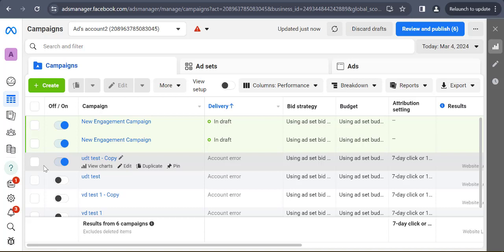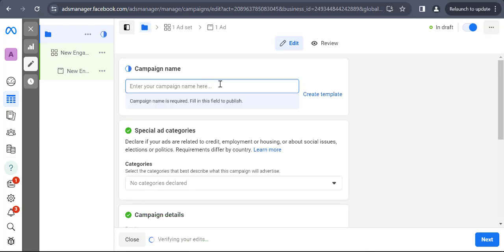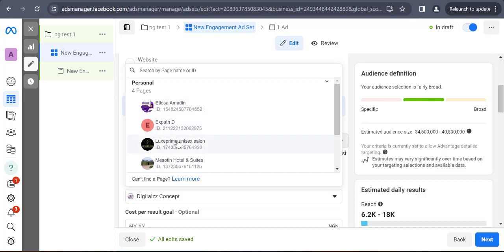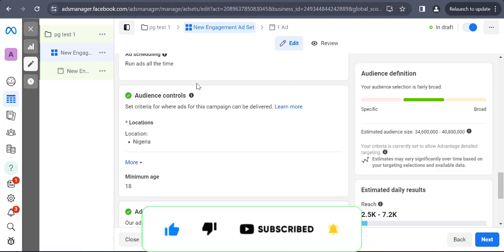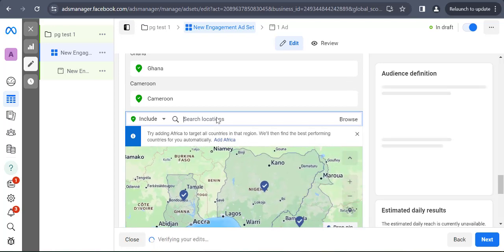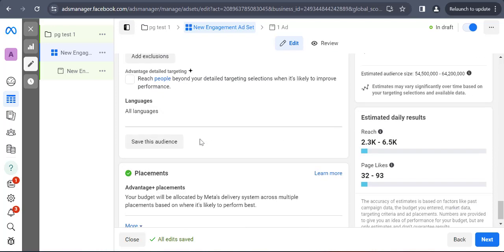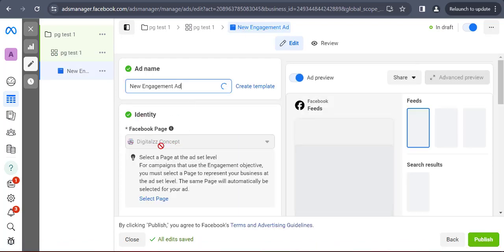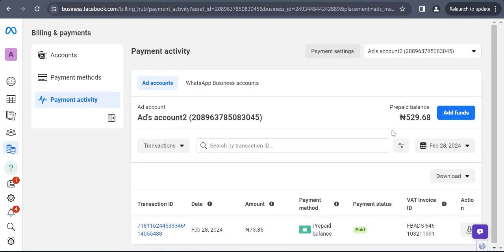How to Grow Your Facebook Page With Facebook Ads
🚀 Ready to take your Facebook Page to new heights? Learn the secrets to explosive growth with our comprehensive guide on using Facebook Ads effectively! 🌐

✨In this must-watch tutorial, we break down the essential steps to supercharge your Facebook Page growth using targeted and strategic Facebook Ads.

✨Whether you're a business owner, content creator, or social media enthusiast, this video is packed with actionable insights to help you reach a wider audience and boost engagement.

🌟 Don't let your Facebook Page stay hidden. Ready to take the plunge into successful Facebook advertising? Let's do it together! 💪🚀

Share your success stories or ask questions in the comments section – we love hearing from our community!